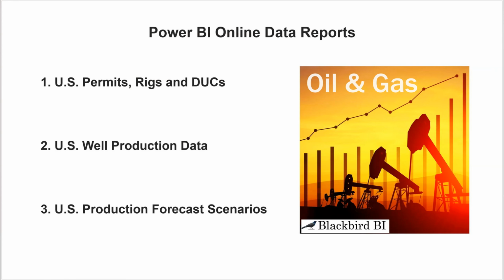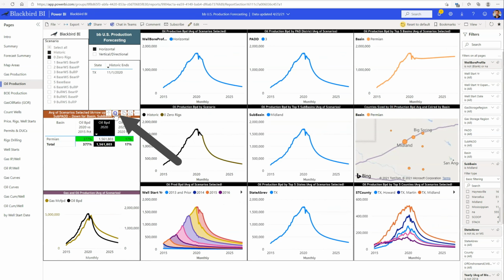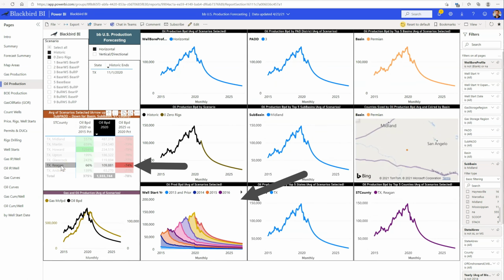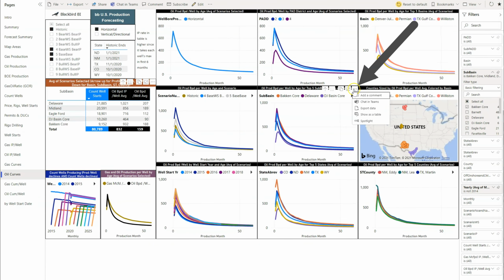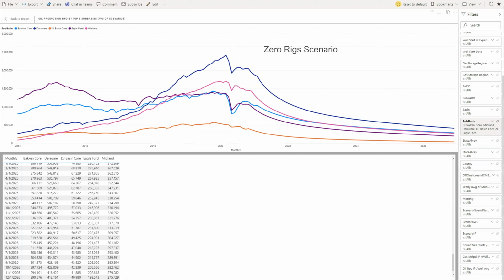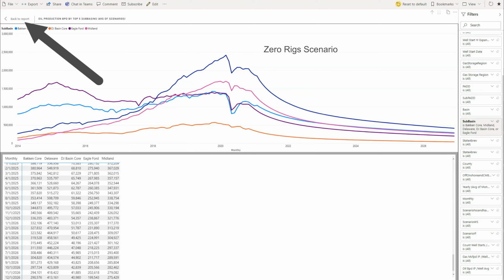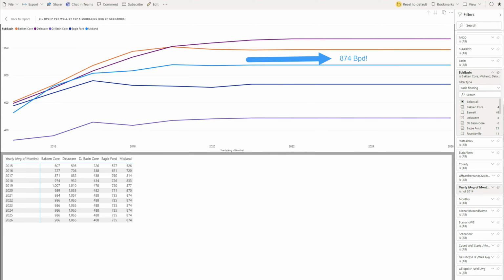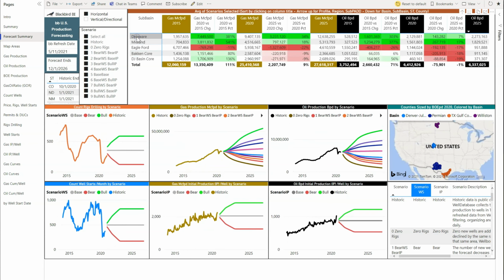Production Forecasting Base Declines and Basins Compared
Clear assumptions and scenario analysis are vital for good planning.
This video highlights how Blackbird’s data platform is used to learn that oil and gas production declines quickly, but new wells are so big that it’s easy to grow production in many scenarios.
We make it easy to analyze the assumptions in our 10 forecast scenarios by county.